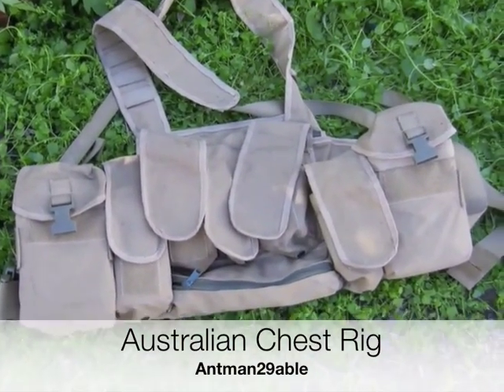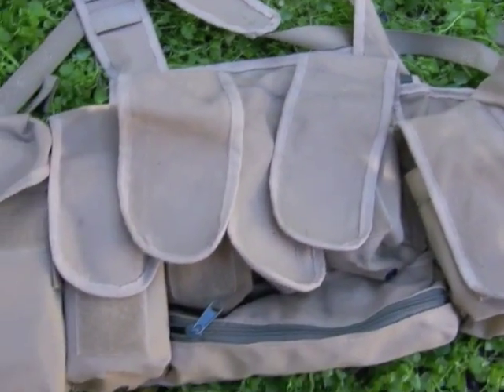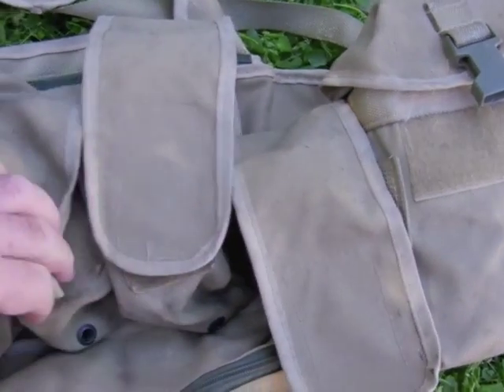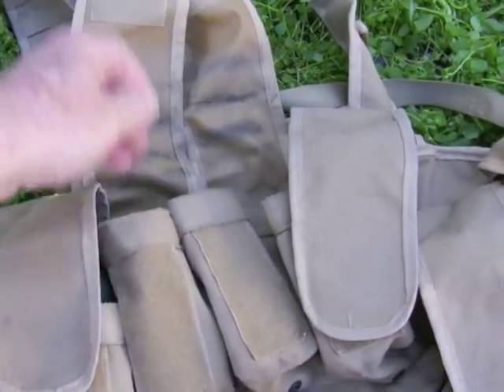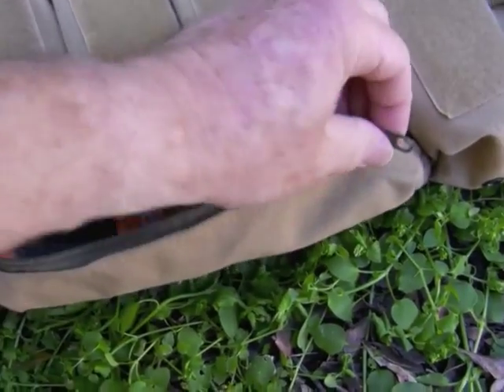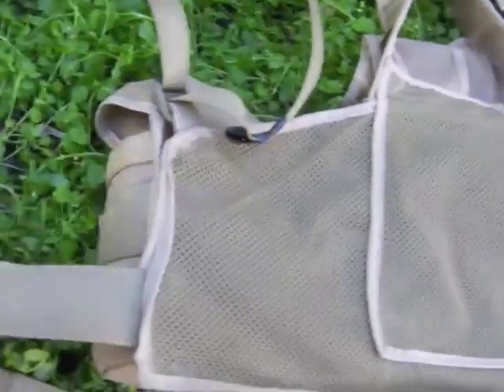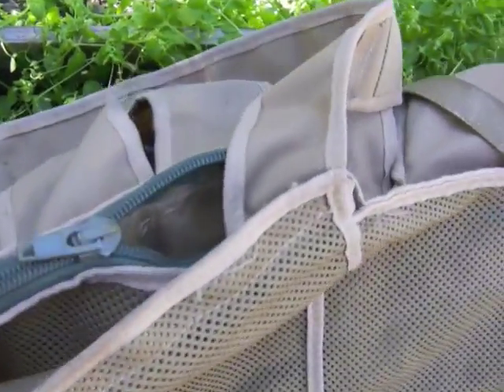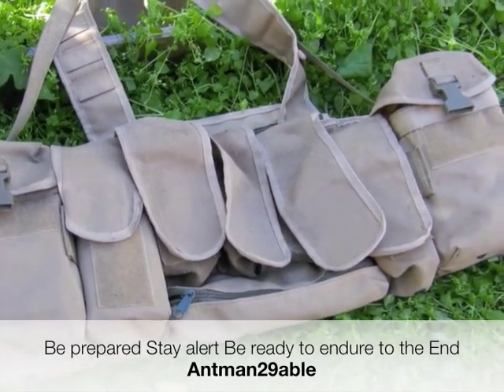Australian chest rig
A quick look at a chest rig that I am trialing.